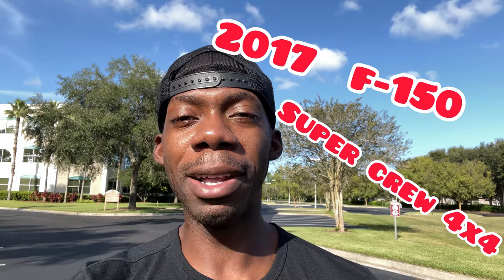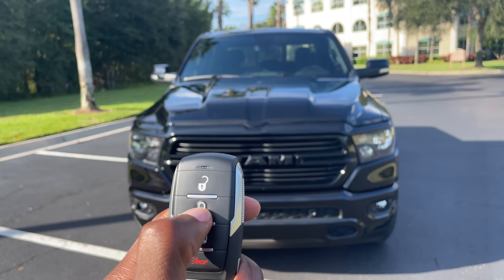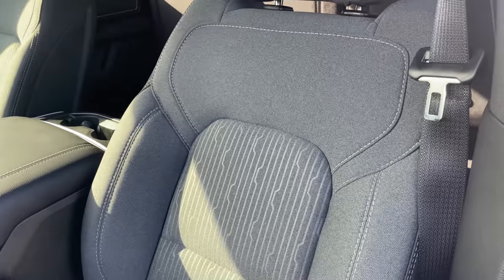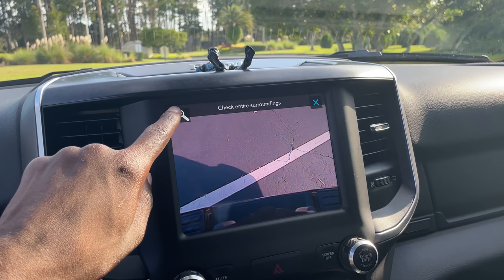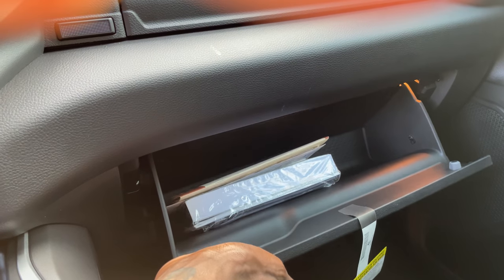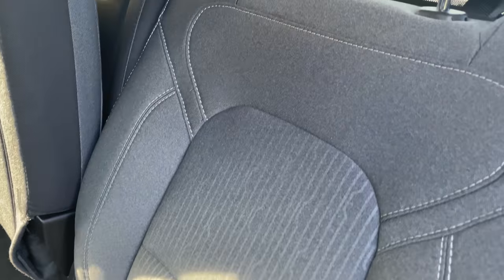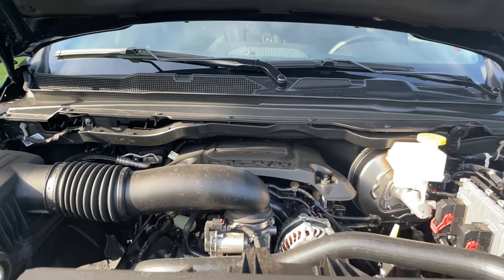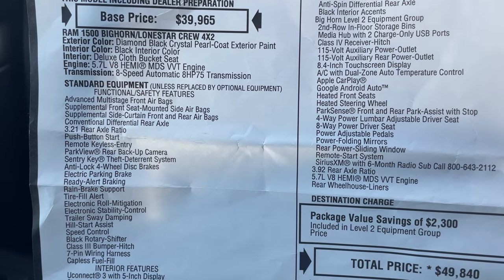2021 RAM 1500 BIGHORN initial first Owner Review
My first review of my Ram 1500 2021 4x2 crew cab bighorn.

There will be more mods coming for sure.